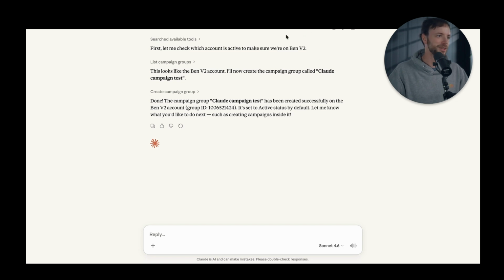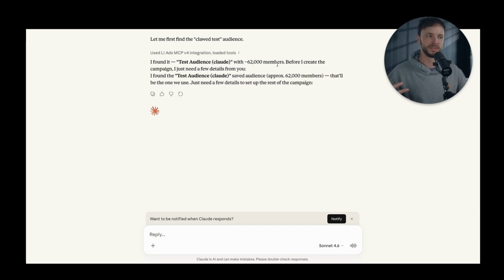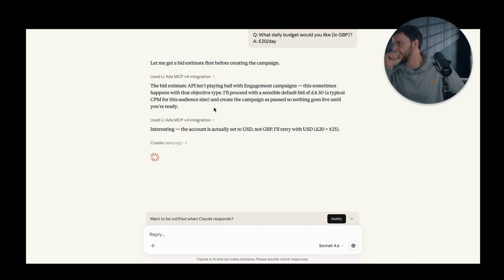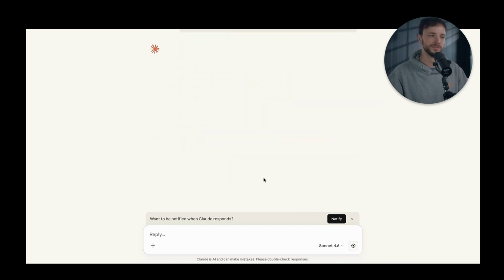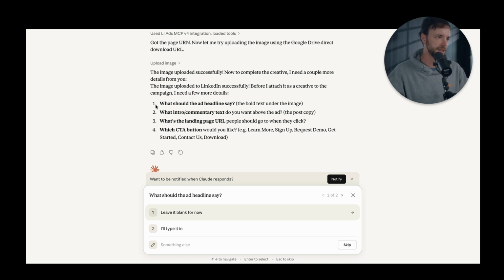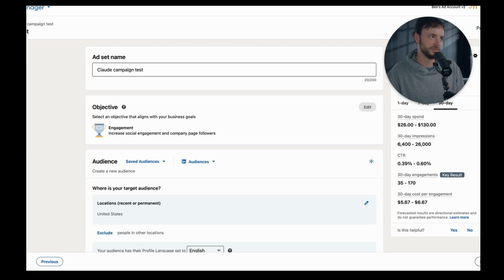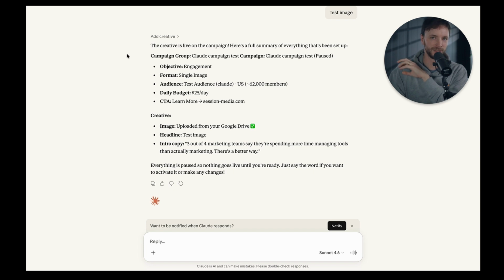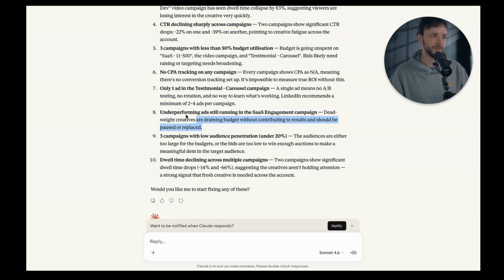I Created a Full LinkedIn Campaign in 15 Minutes (ft. Claude)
Learn how to create a LinkedIn ad campaign quickly and efficiently using the Claude interface in this detailed linkedin advertising tutorial. We walk through setting up your campaign objectives, refining your target audience, and managing your budget for optimal paid ads performance. This guide is perfect for anyone looking to boost their digital marketing efforts through b2b ads.